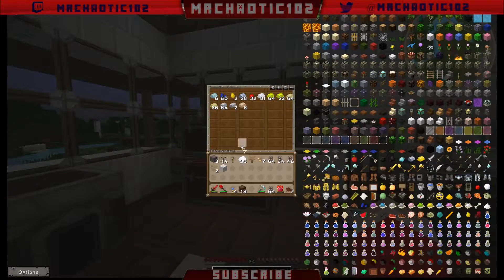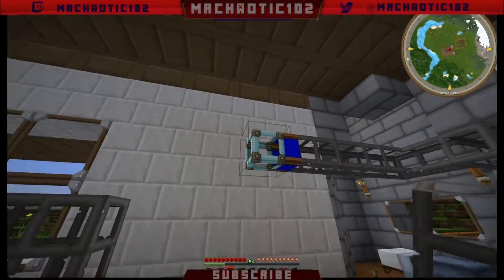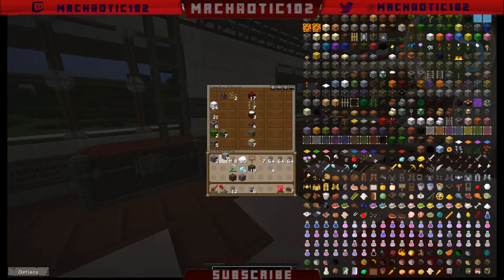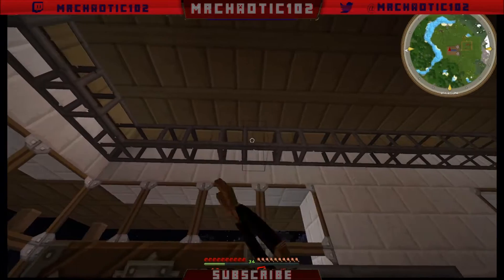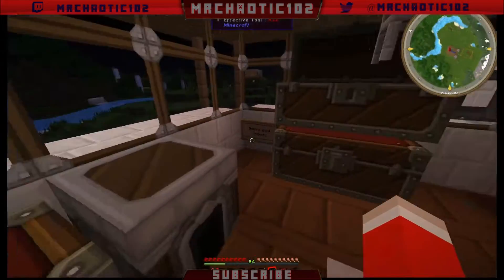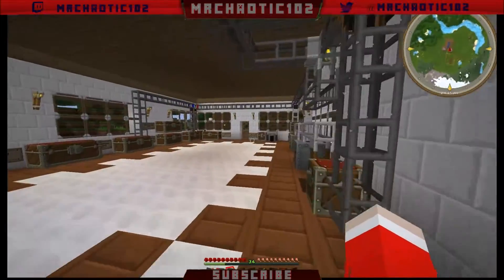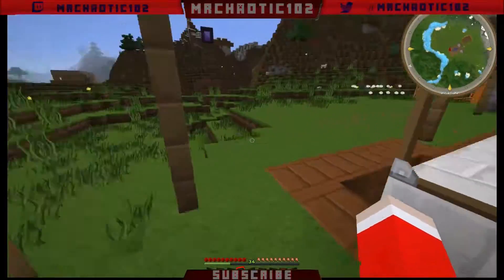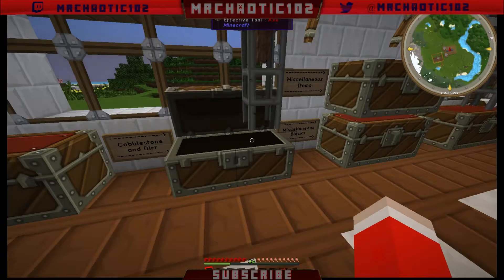Tekkit Legends Lets Play #8 - Advanced Piping